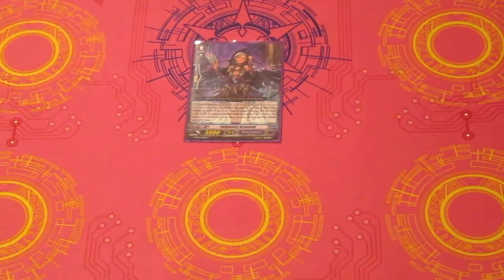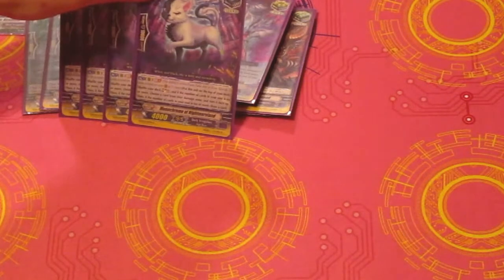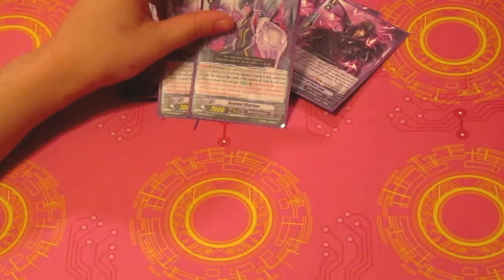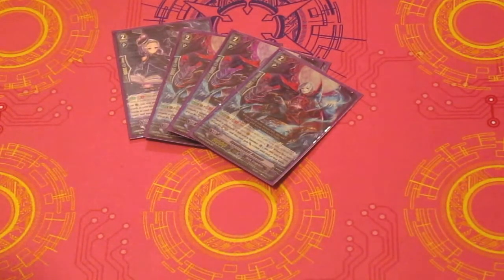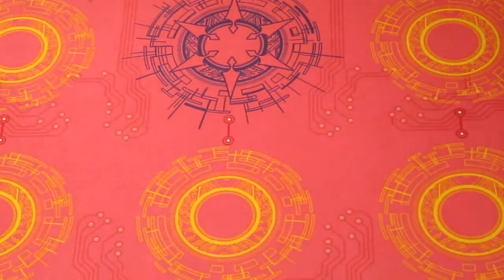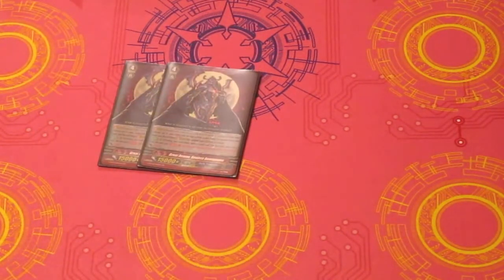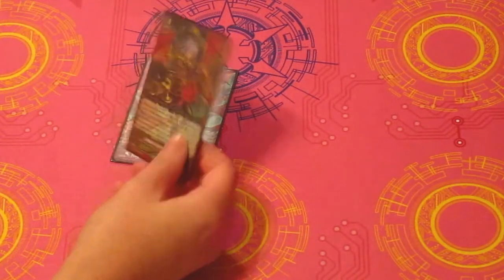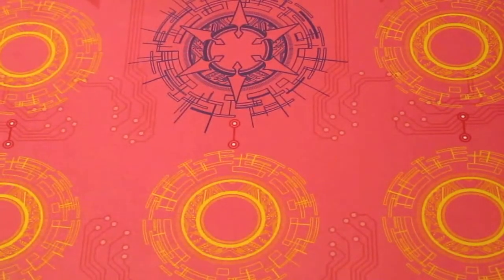Pre-Set 8 Dark Irregular Scharhrot Deck Profile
Deck Profile for DI Scharhrot. There will be another profile after Set 8 comes out.